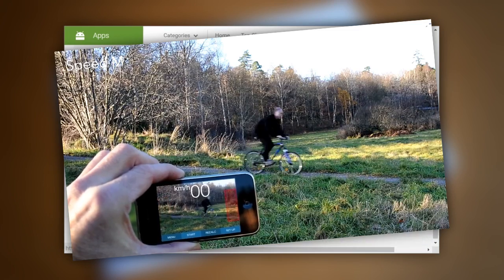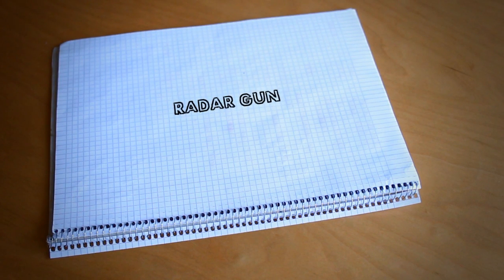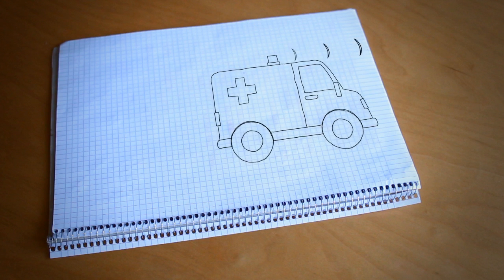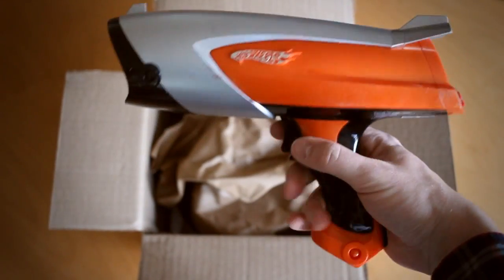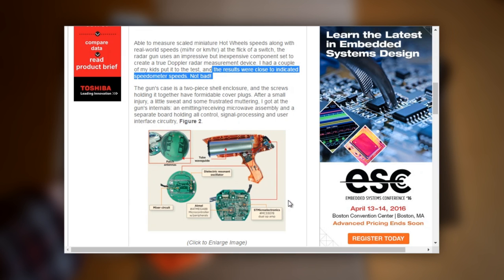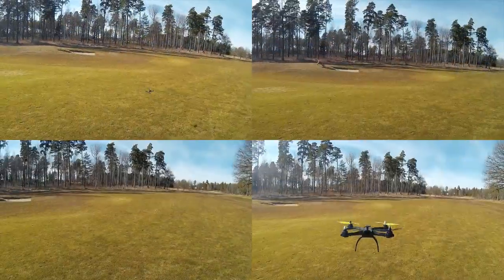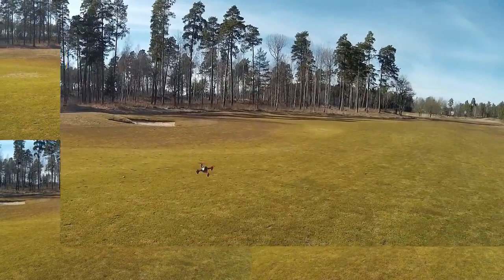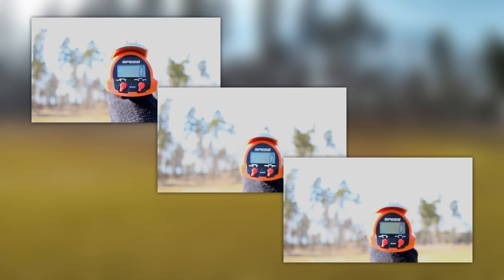Using a Hot Wheels Radar Gun to Measure the Speed of Quadcopters?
What’s the easiest, cheapest and still reasonably reliable way to measure the speed of a toy quadcopter or hexacopter? Let’s evaluate a decidedly lo-fi approach in this one-off departure from the regular RCview programming!

Sounds used:
"Doppler siren""